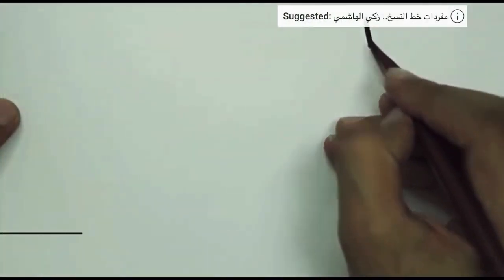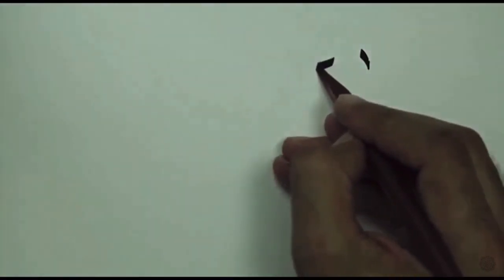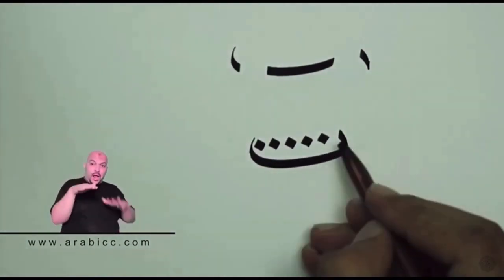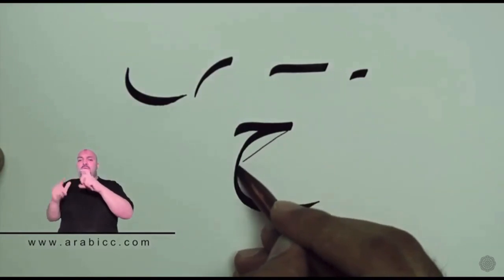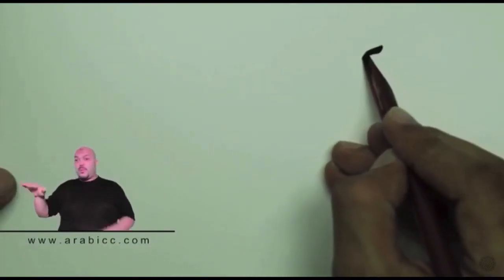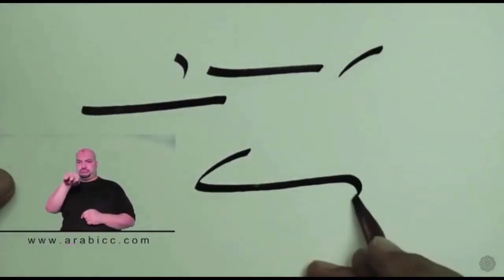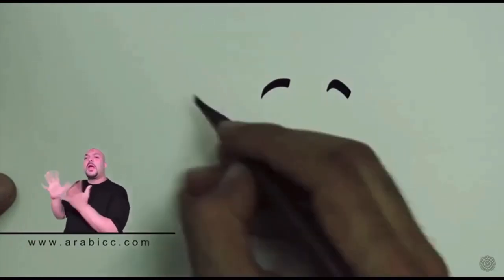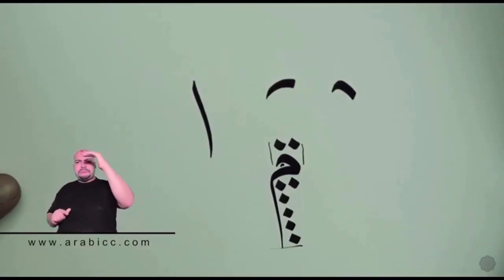Naskh Letters by Zaki Alhashimi||كتابة حروف خط النسخ، زكي الهاشمي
This video explains, in the English language, how to write the arabic naskh letters. For a more detailed explanation, visit my instagram to see me explain every letter in detail.
‎في هذا الفيديو شرح لكتابة حروف خط النسخ بقلم الاستاذ زكي الهاشمي -لمزيد من التفاصيل زوروا انستغرامي الذي يحتوي على تلخيصات لفيديوهات الاستاذ زكي لكل حرف